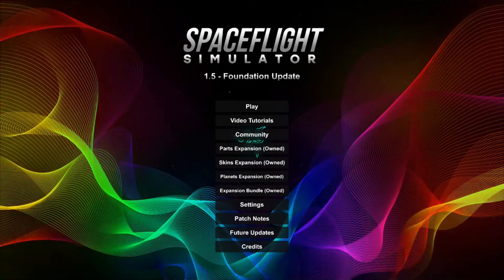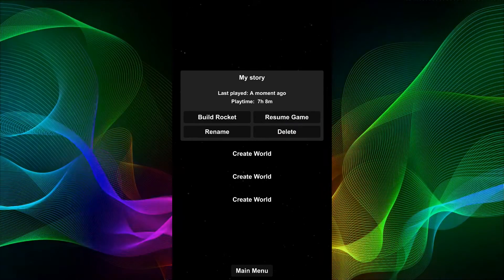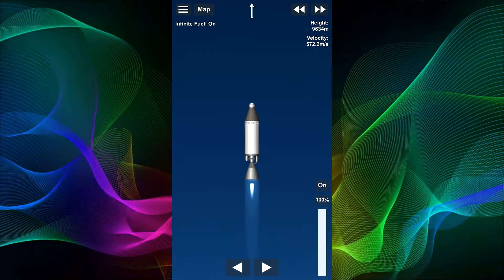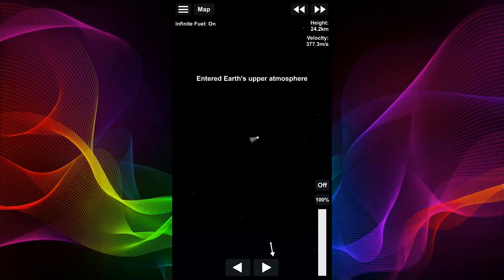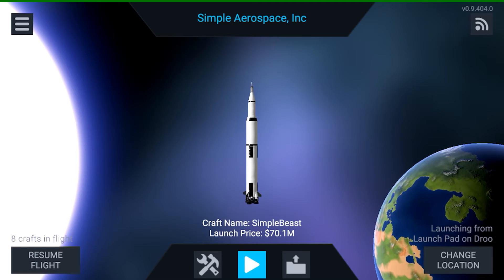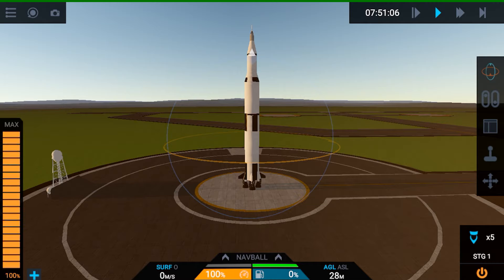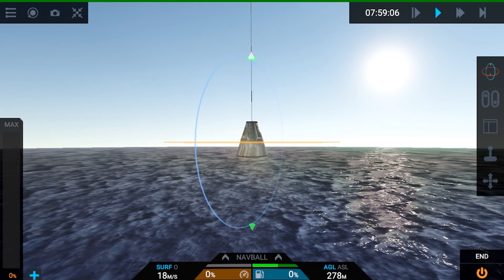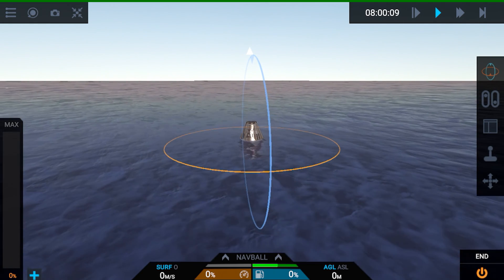SFS and another cool Spaceship game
I played Space flight Simulator and another cool game which I bought and I think it is very good!

Ingame Music owned by the game

Summer Mood by Samson Penot

Nice Summer by Samson Penot

Social